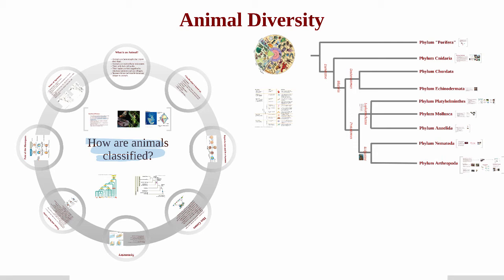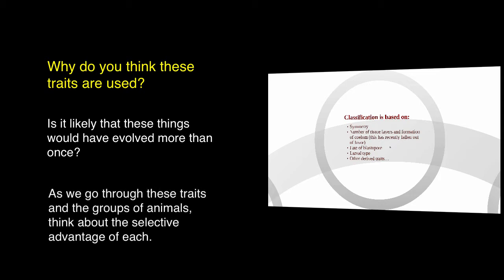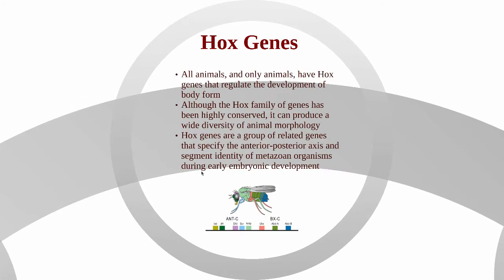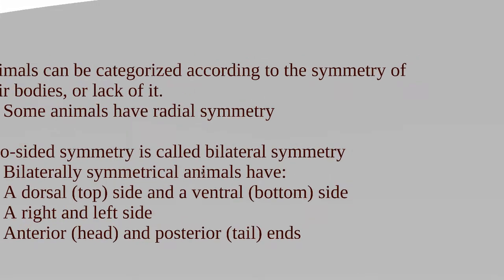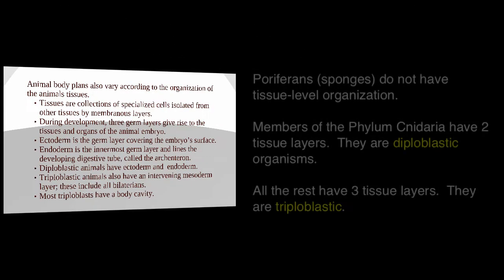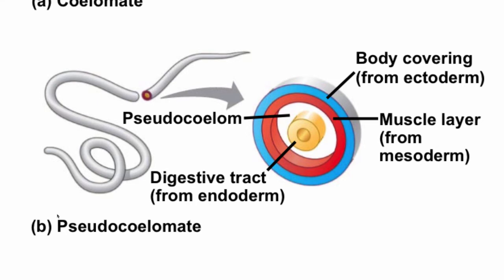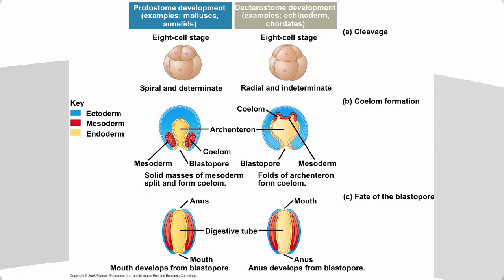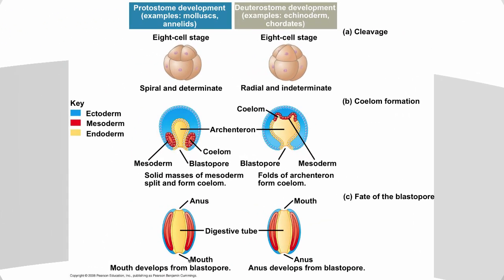The Basis for Animal Classification